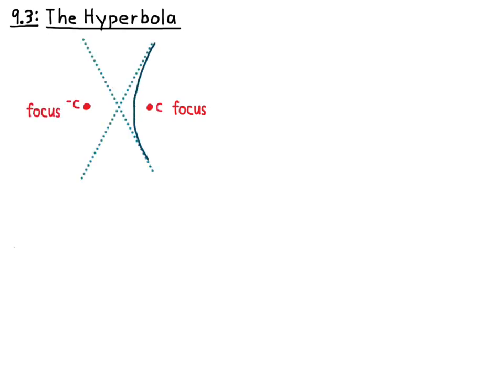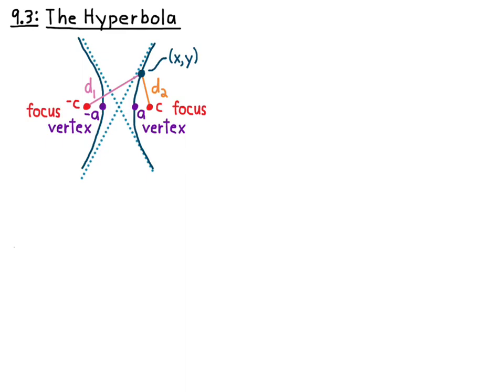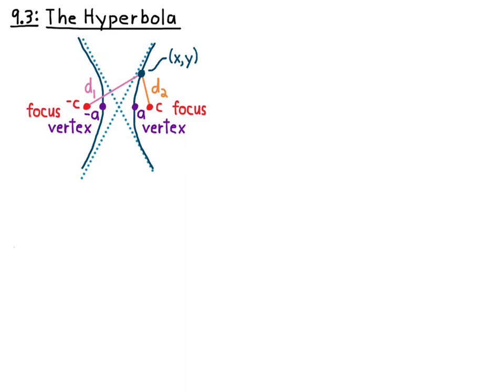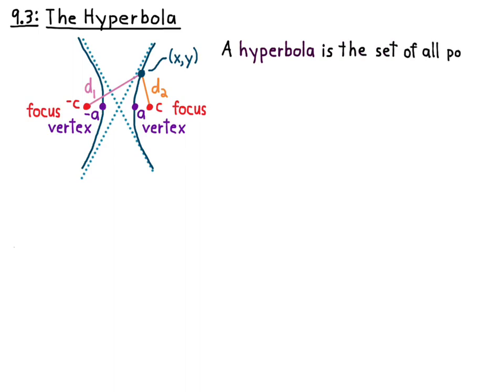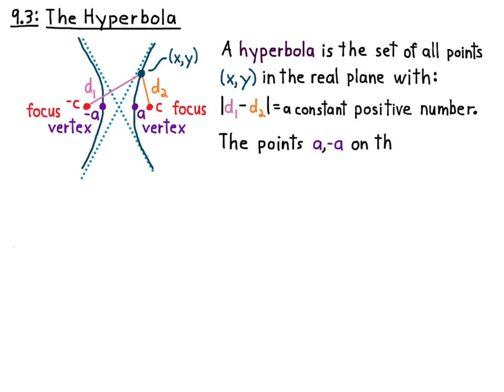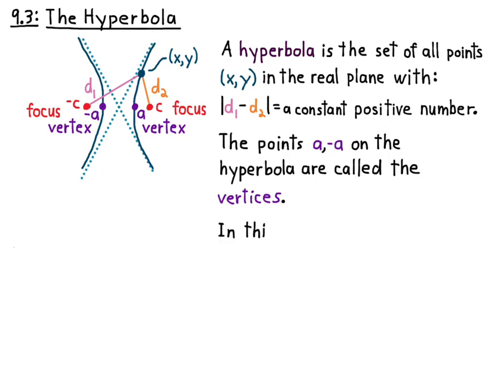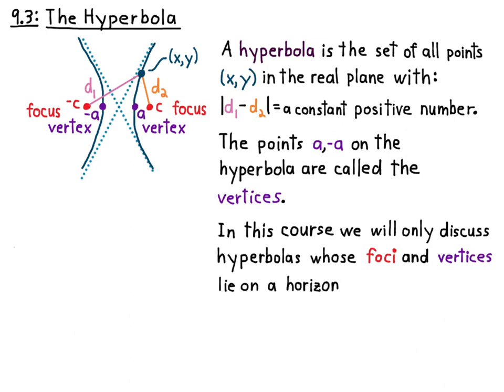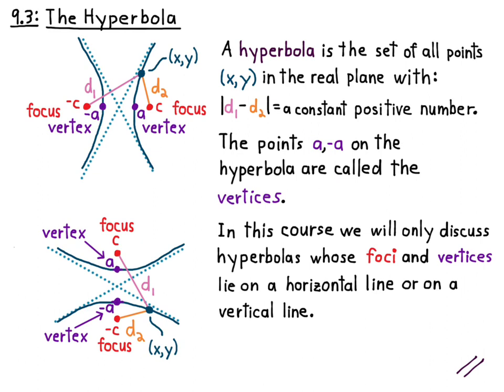10.3.1 The Hyperbola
Math 1300 Precalculus. Definition of a hyperbola.